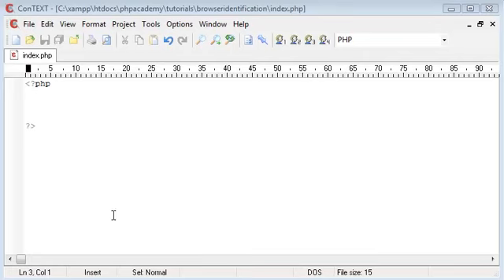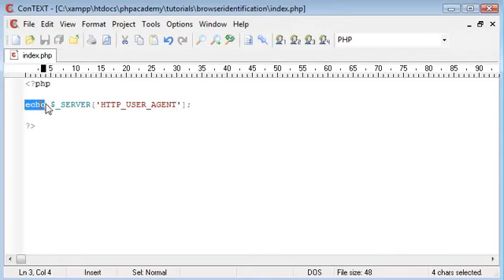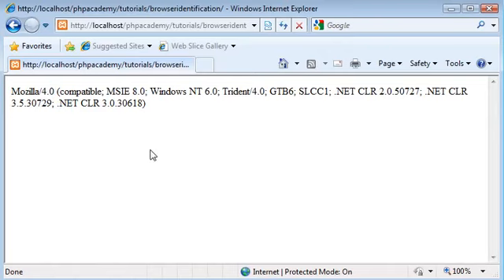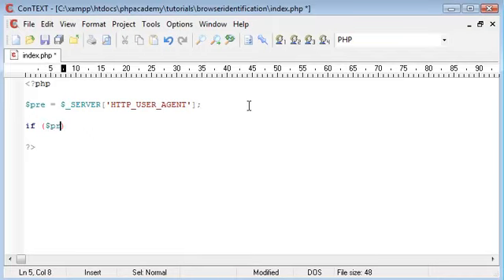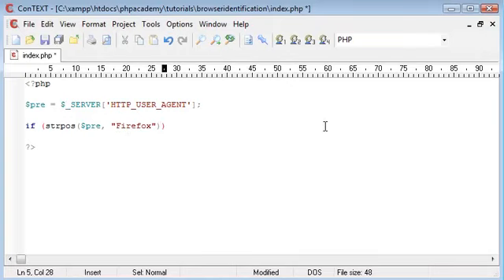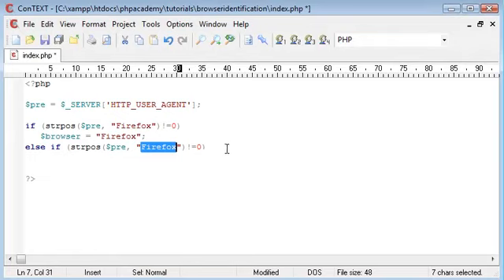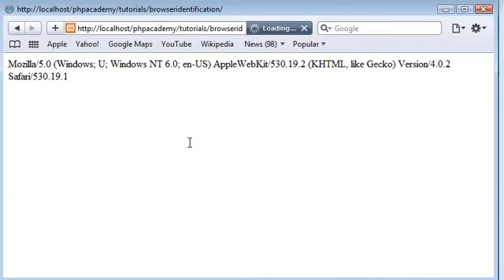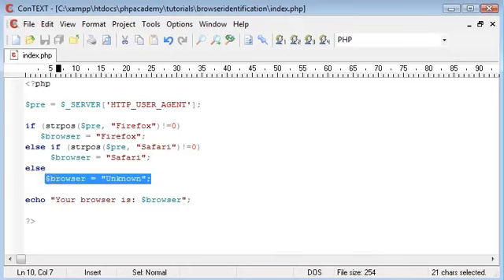PHP Expert Tips 292 Browser Identification